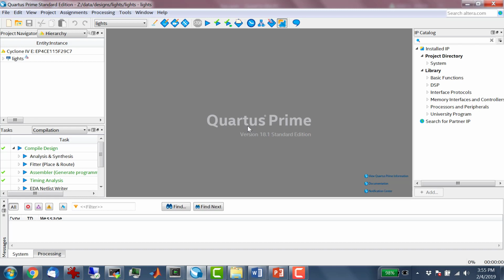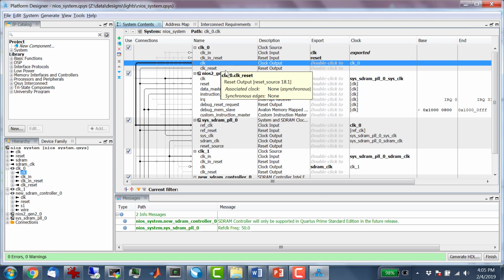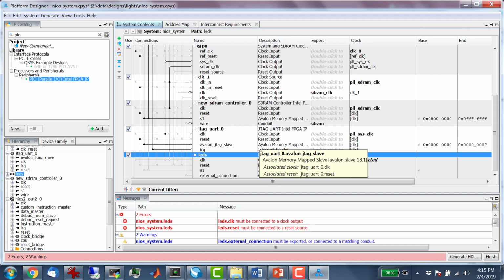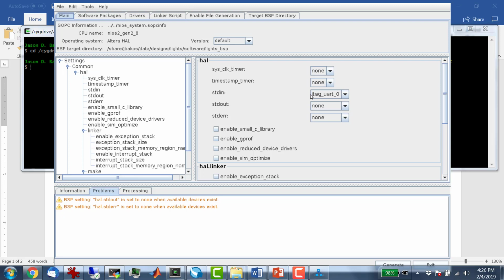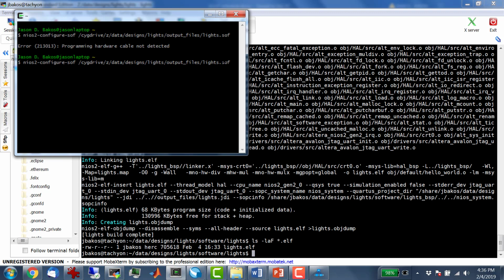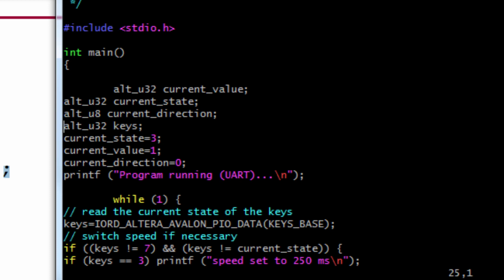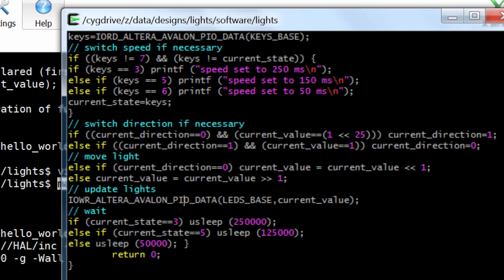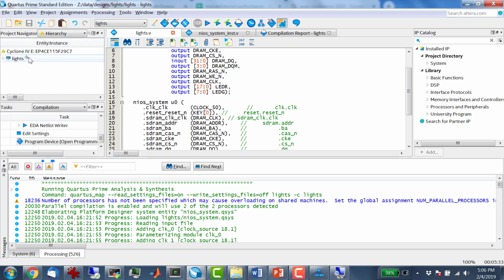CSCE 313 Lecture 3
Complete tutorial 1